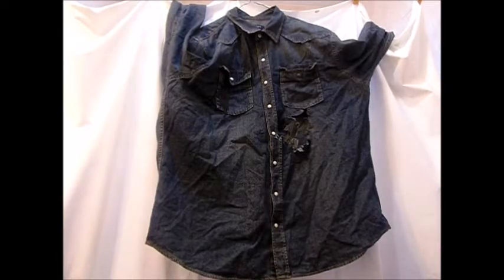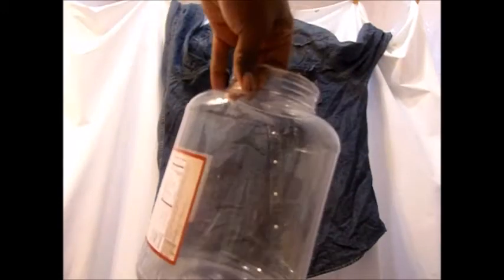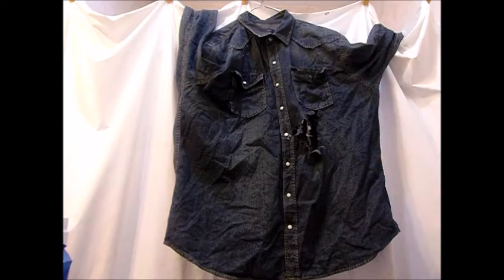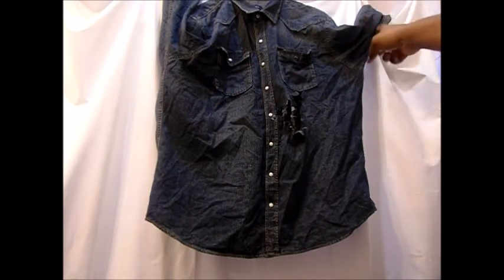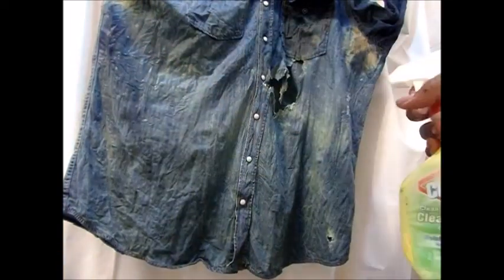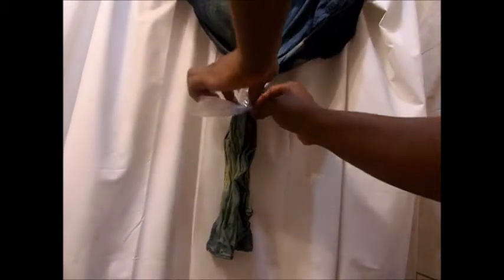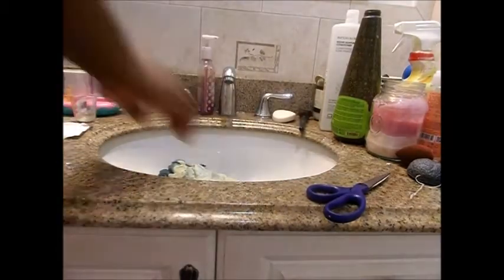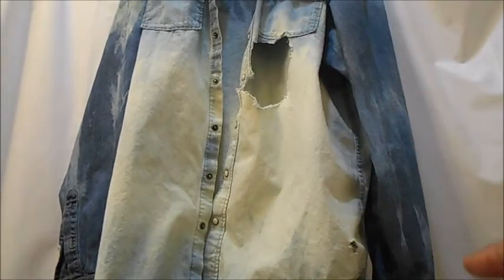Teejaiixd |DIY#1 Bleached Jean Shirt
I am a male blogger from the Bronx who is ready to change the typical "female beauty blogger". I am trying to bring male bloggers to the light. I have done reviews for
Shea Moisture
Nokyem Naturals
Far Botanicals
Grown By God
Far Botanicals